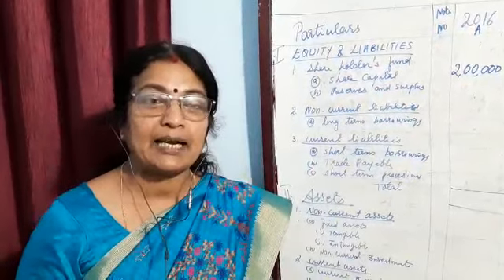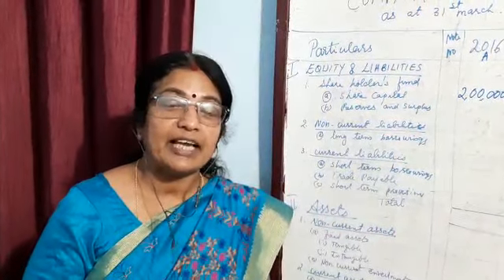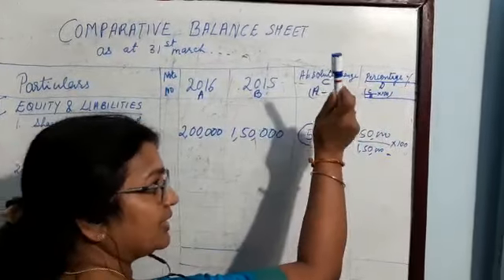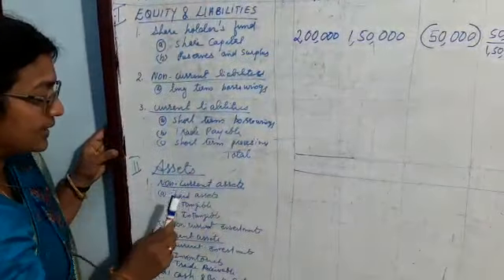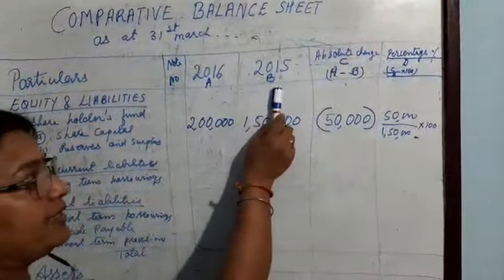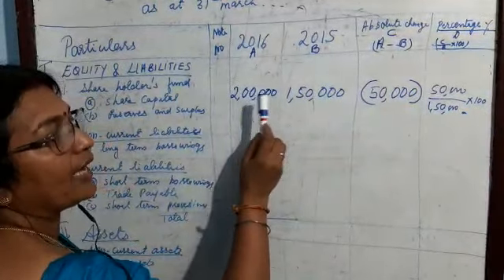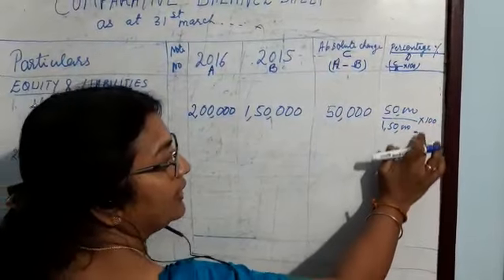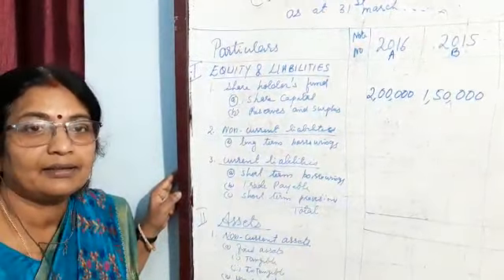ACCOUNTS (CLASS 12th) BY ANURADHA RAJESH